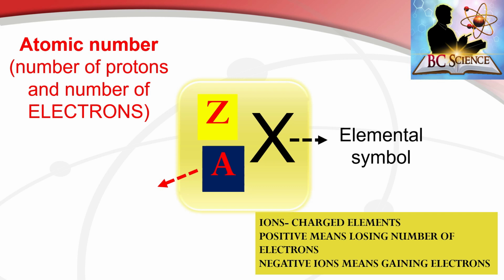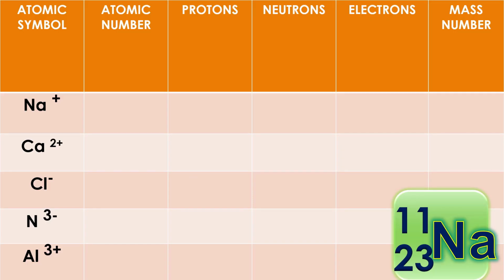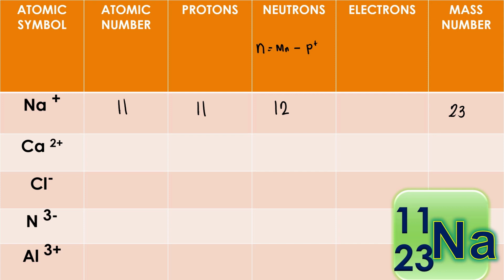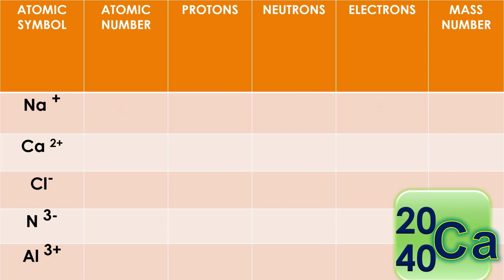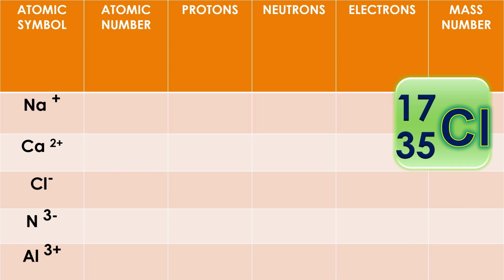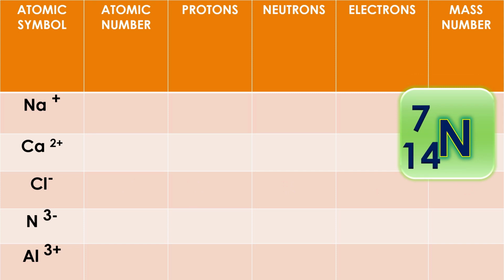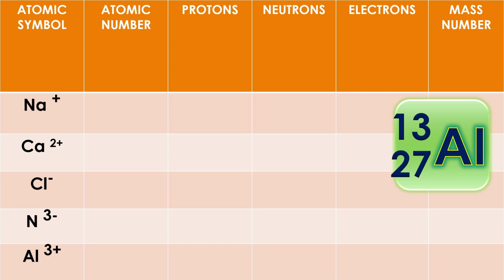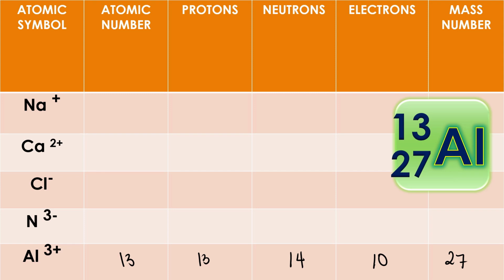Finding the Protons, Neutrons, Electrons, & Mass Number for Ions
in this video, you will learn how to solve the number of protons, neutrons, and mass number of particular ions.

when the ion is positive, the atom will donate that is why you are going to subtract the number of protons by the given charge. if it is negative it will accept electrons,  that why you are going to add the number of protons by the given charge.